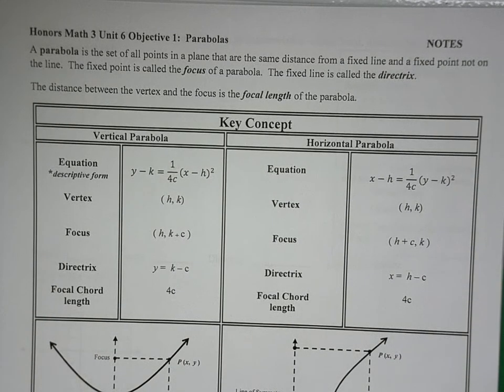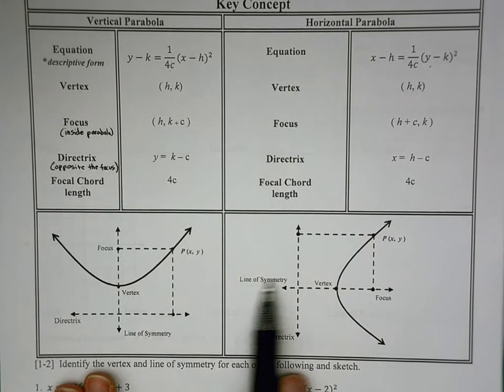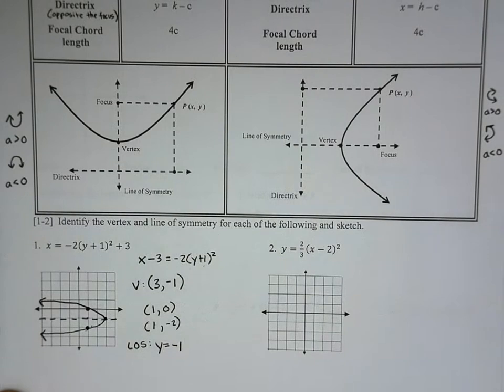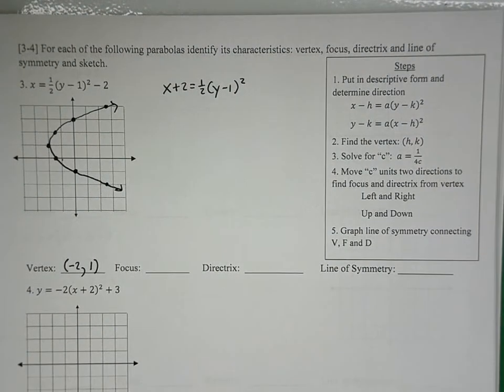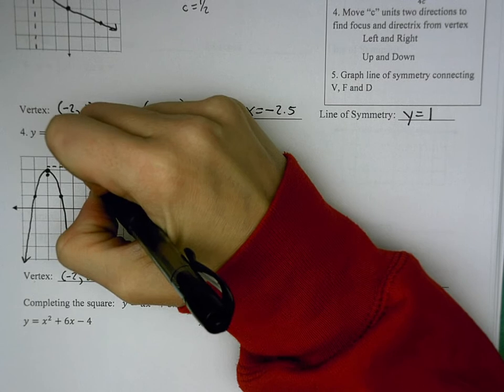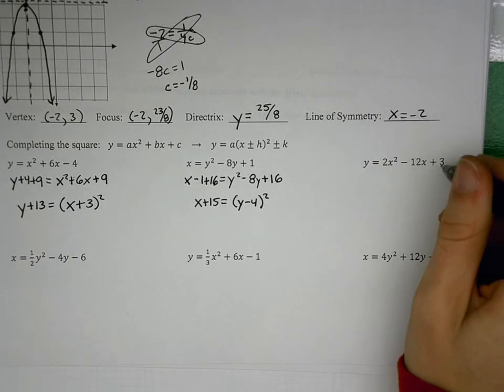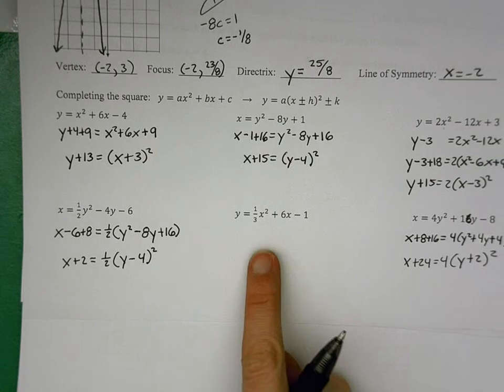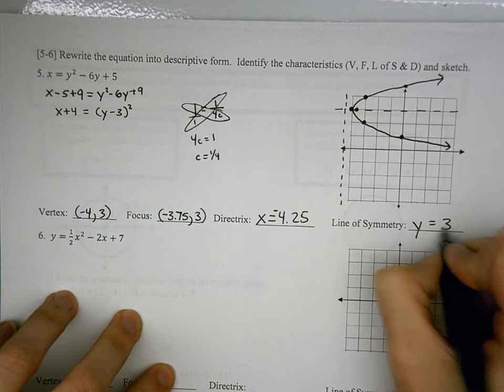6.1- Parabolas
6.1 Notes